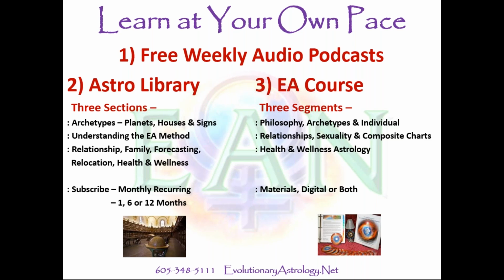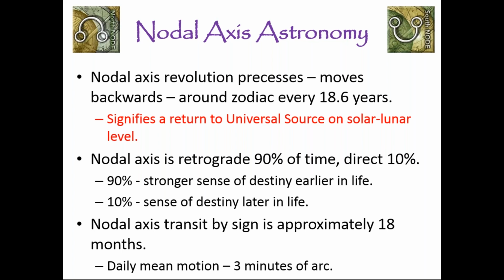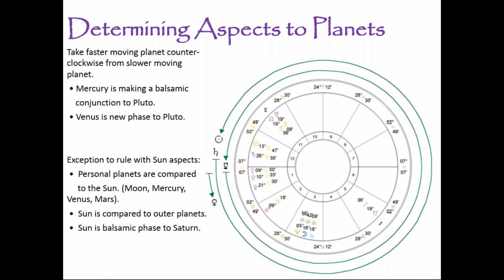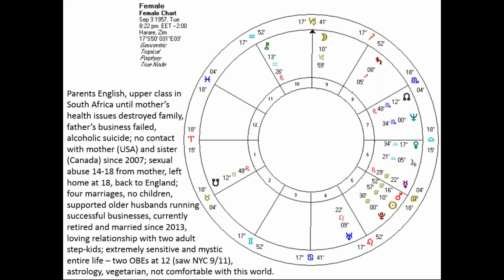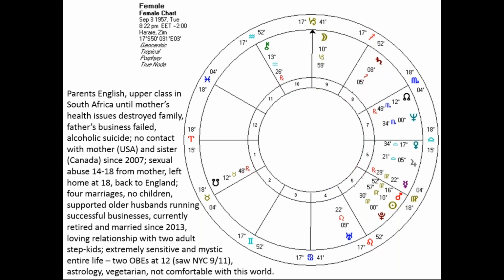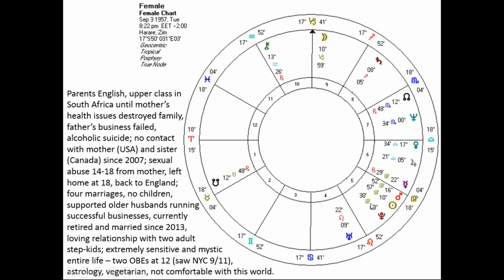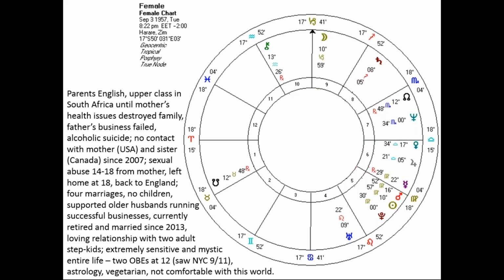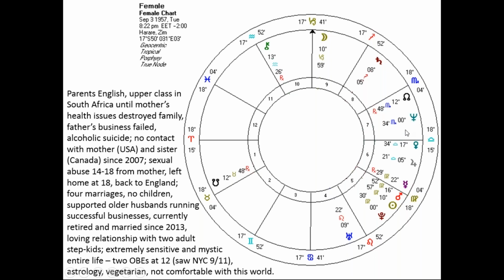Segment 1 Webinar Class - Chiron Square the Nodal Axis